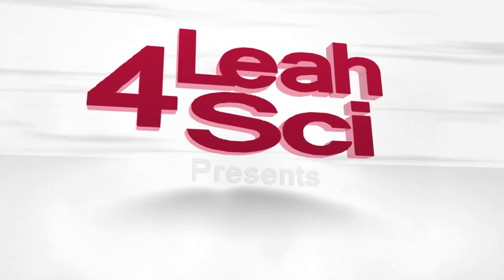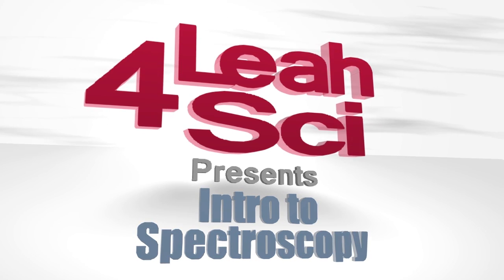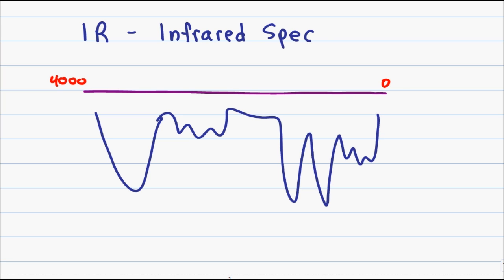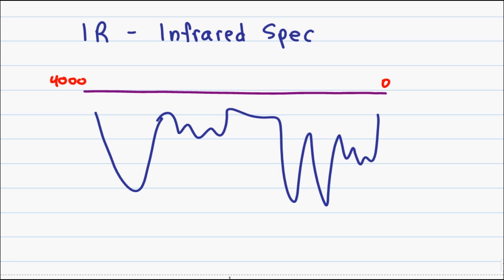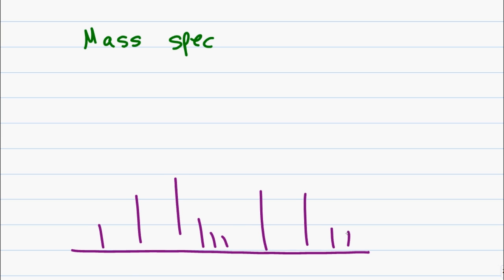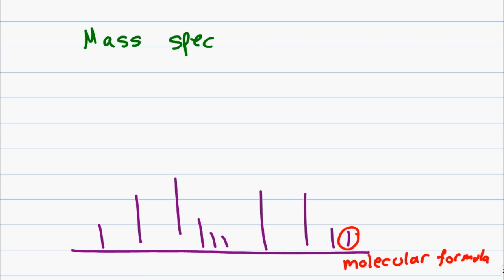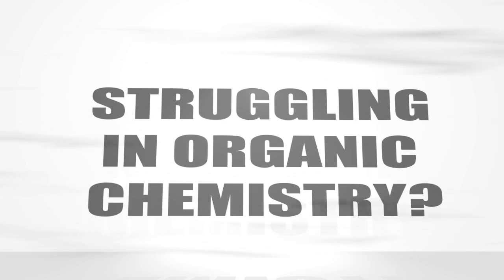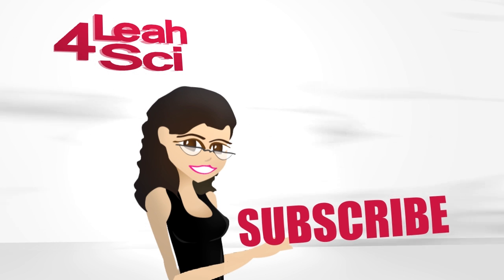Spectroscopy Introduction: Using NMR, IR, and Mass Spec in Organic Chemistry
presents: Introduction to spectroscopy for your standard organic chemistry course with a quick overview of what to expect for the following
IR - Infrared Spectroscopy
Mass Spec or Mass Spectroscopy

Future videos will take you through the individual spectroscopy solving techniques with examples. View them here: